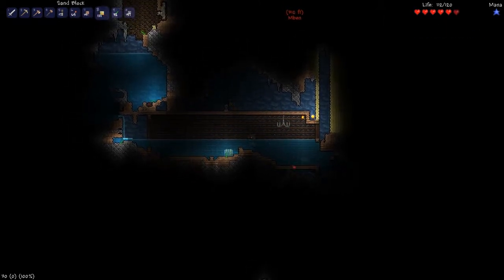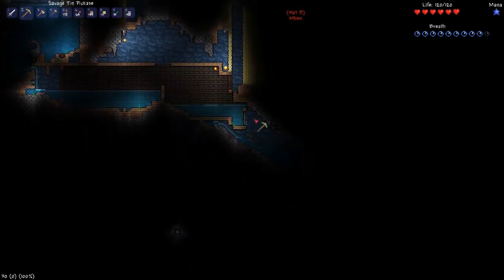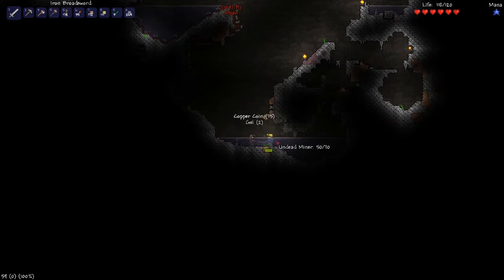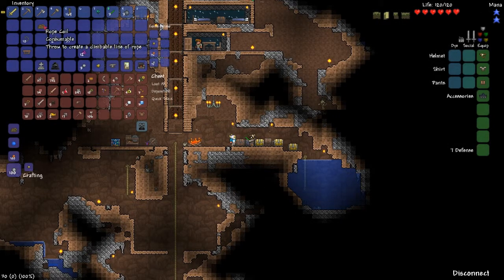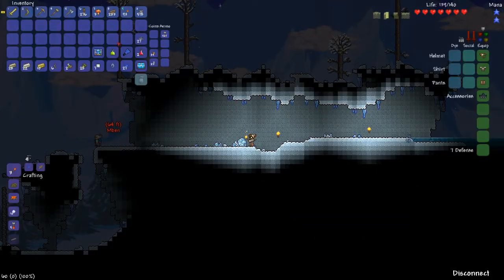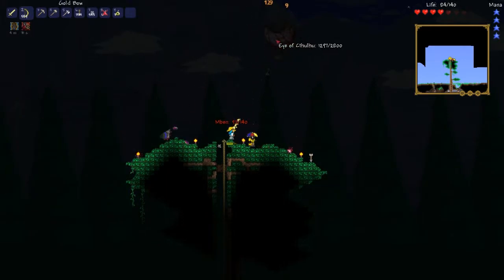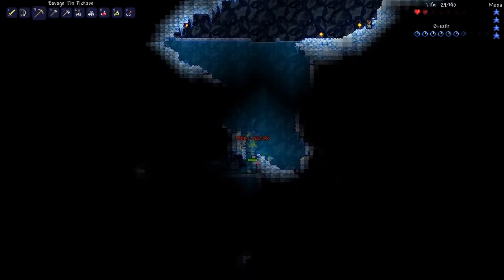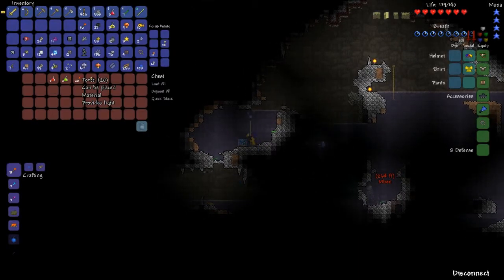Let's Play: Terraria /w Matt Episode 7: Eye of Cthulhu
First Eye of Cthulhu fight, and more caving

Quick game overview:
Dig, fight, explore, build! Nothing is impossible in this action-packed adventure game. The world is your canvas and the ground itself is your paint.